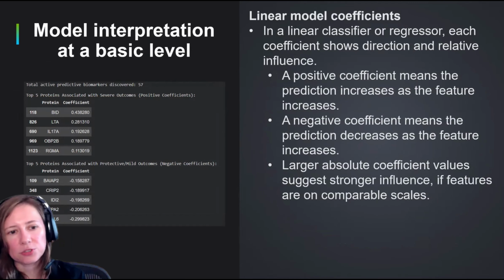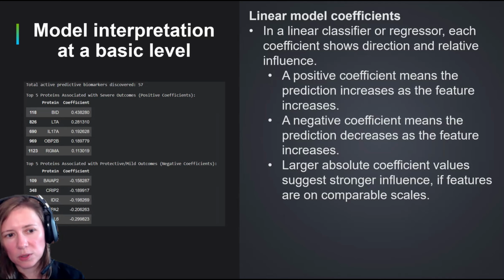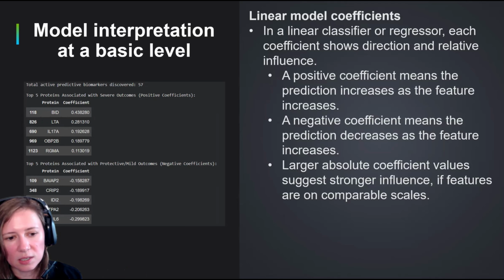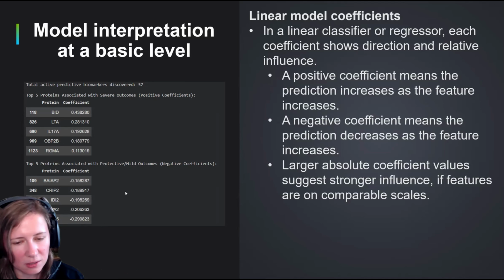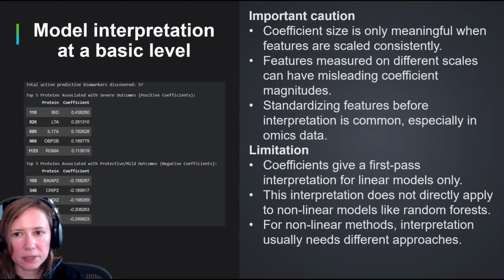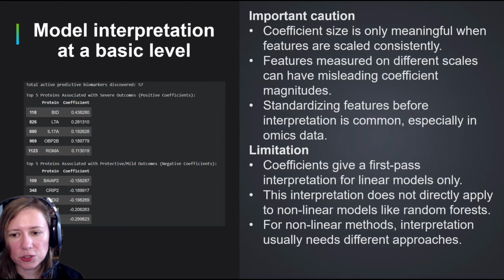ML for Bio Week 03 part 04